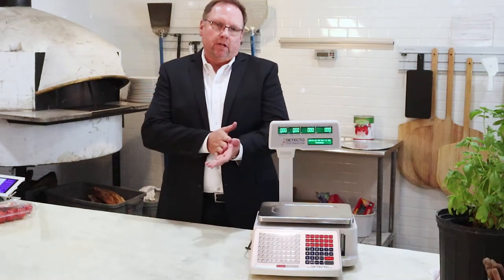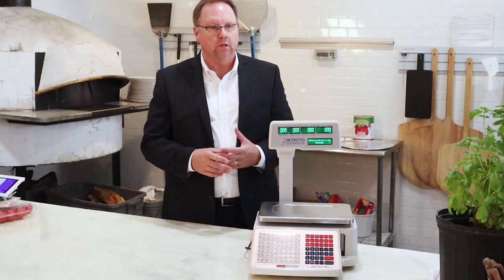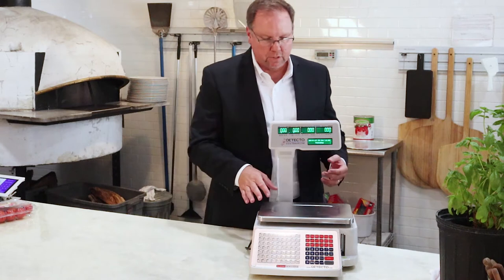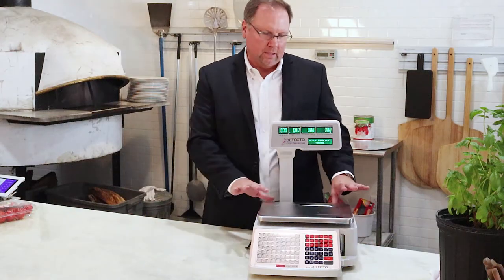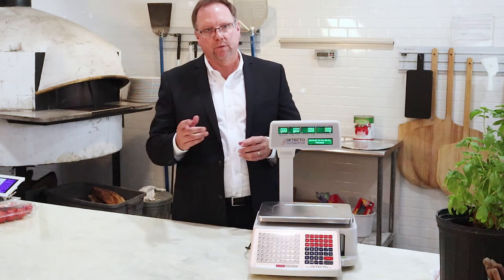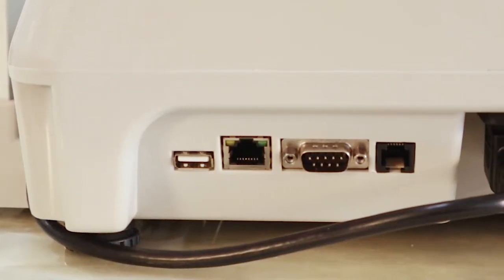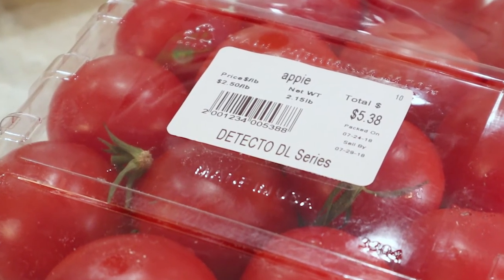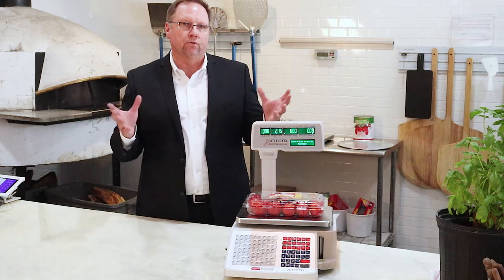DL Series Price Computing Scales with Integral Printers Video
DETECTO Sales Manager Brad Testerman provides an overview on DETECTO’s DL series networkable price computing scales with integral label printers. DETECTO’s DL series scales print labels in a wide variety of styles, sizes, and printed information: bar codes, QR codes, safe handling images, ingredients, weights, date formats with month/day or time, nutritional facts, discounts, logos, and more. Watch this video to see them in action printing weight labels.